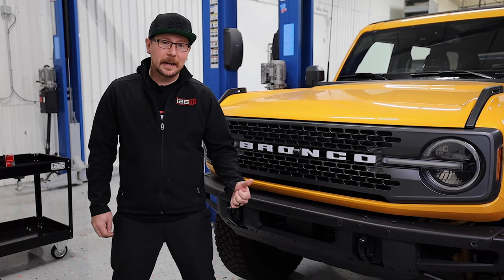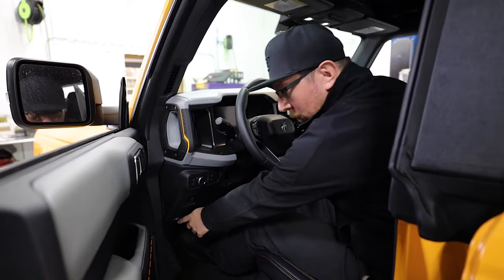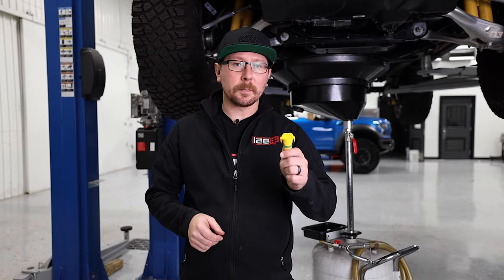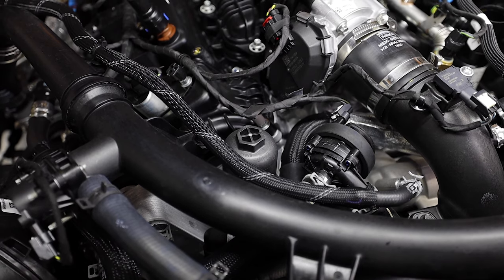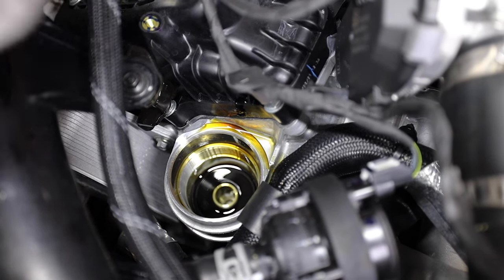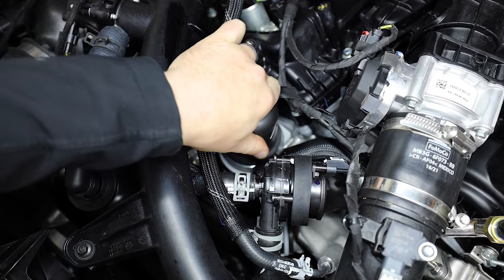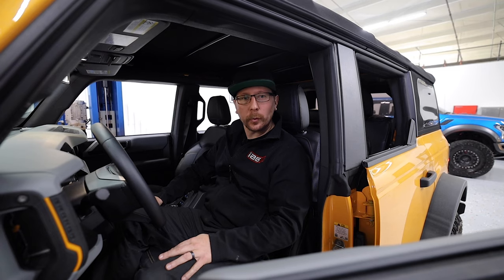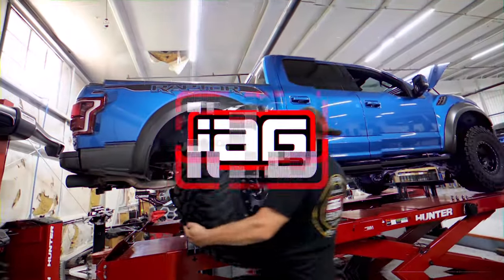"How To" 2021 Ford Bronco 2.7L Oil Change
Jim from IAG Performance takes us step by step on changing the oil in the all new 2021 Ford Bronco 2.7L EcoBoost.

Tool List:

3/8-Inch Ratchet

1/2 Inch Ratchet

15mm Socket

3/8" Drive Extension

27-mm Socket

Torque Wrench